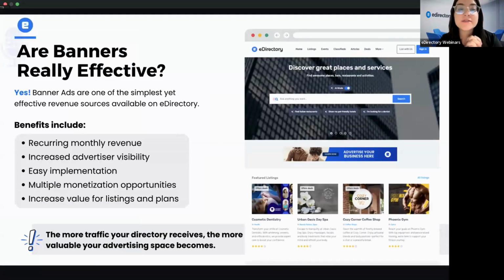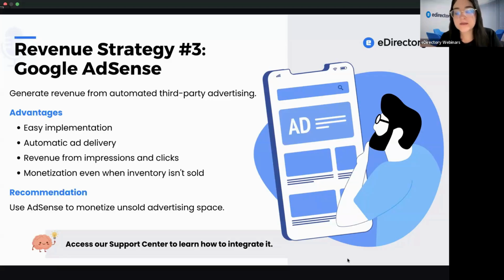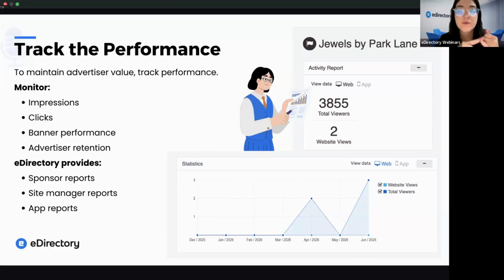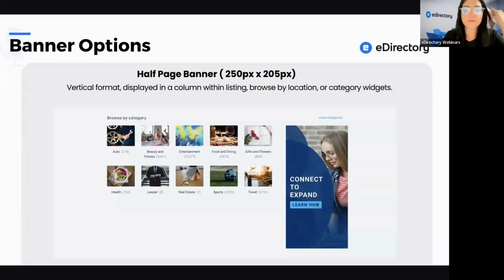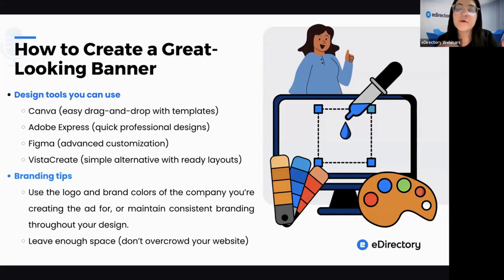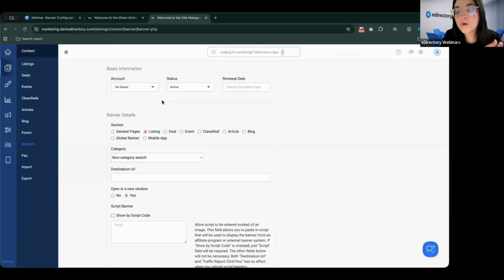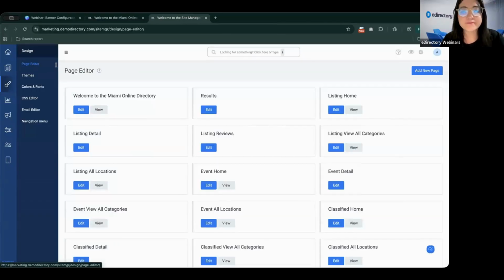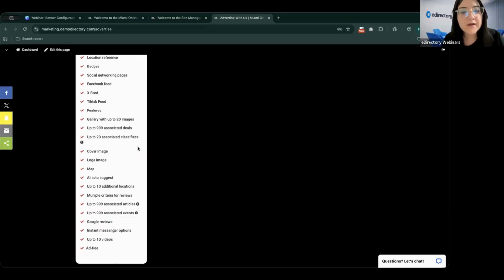Webinar: How to Configure Banners & Monetize Your Directory Like a Pro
Take your directory design to the next level with our in-depth webinar on banner creation and configuration. Learn how to build eye-catching banners, optimize placements, and create a professional experience that captures attention and drives engagement.

In this session, you'll discover:

✔ Best practices for creating effective banners

✔ How to configure banner placements and settings

✔ Tips to maximize visibility and user engagement

✔ Strategies to create a polished, professional look

Whether you're a current eDirectory user or exploring the platform for the first time, this webinar will help you make the most of your directory's advertising and promotional opportunities.

Watch now and start creating banners like a pro!